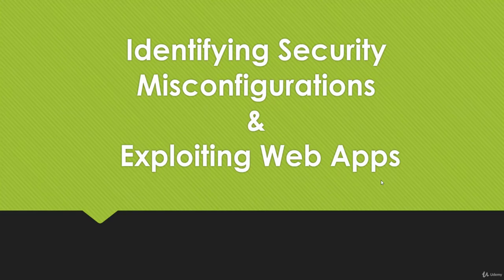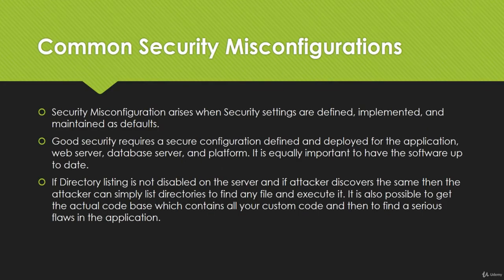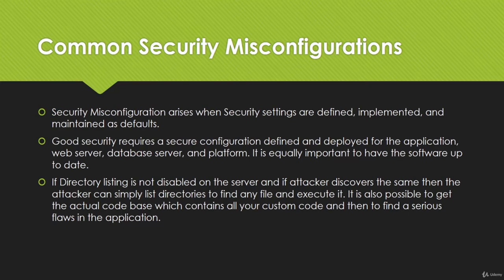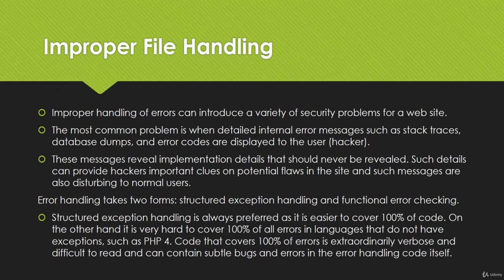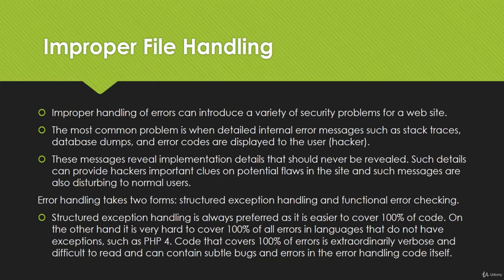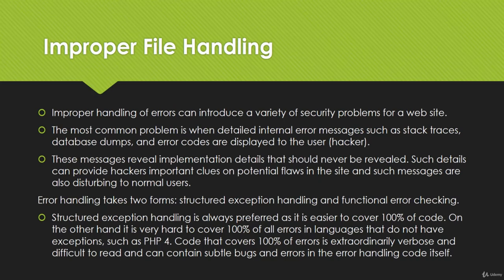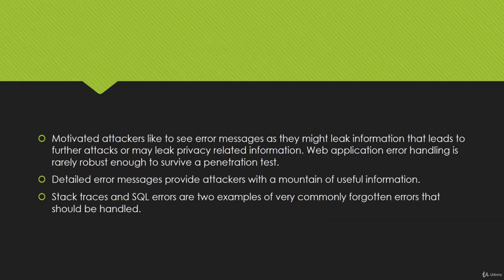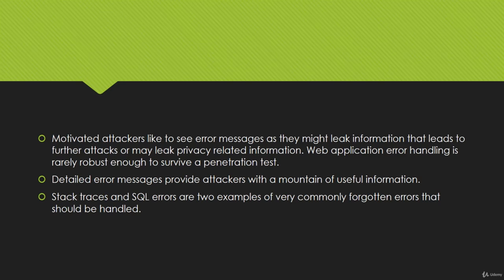Security Misconfigurations Improper Handling Bug Bounty Hunting Guide to an Advanced Earning Method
Security Misconfigurations-Exploiting Web Apps
Security Misconfigurations _ Improper Handling - Bug Bounty Hunting Guide to an Advanced Earning Method With Subtitle Indonesia

This Course Was Take From U-demy